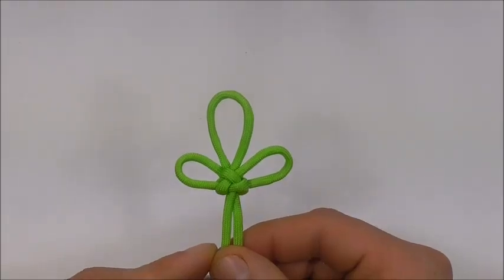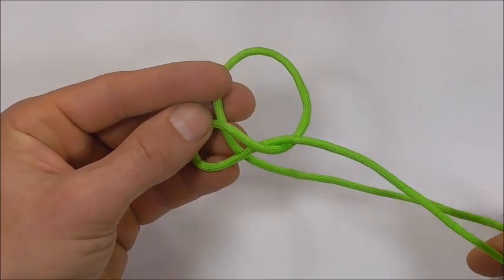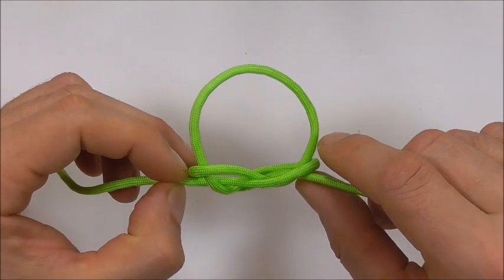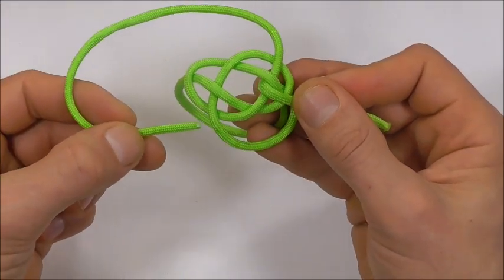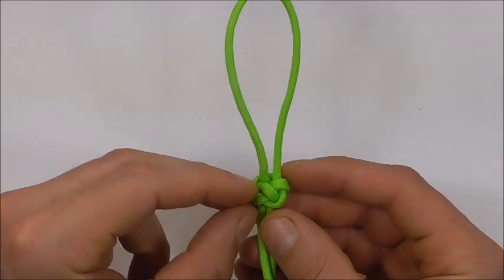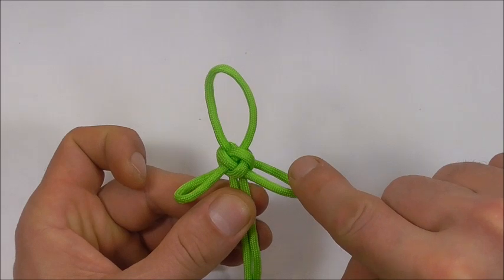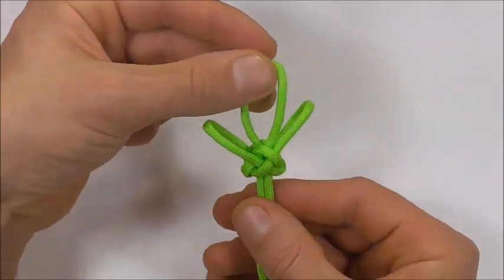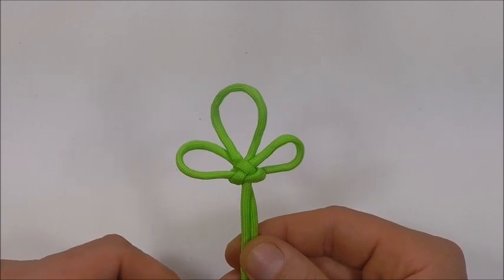"How To Tie The Clover Diamond Knot"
Knot tying video tutorial. Learn how to tie a clover diamond knot. Step by step instructions in this simple DIY guide.

The clover diamond knot produces a clover shape out of the diamond knot by pulling out the top two lobes to form an extra set of loops.